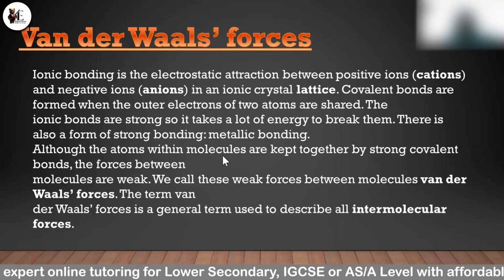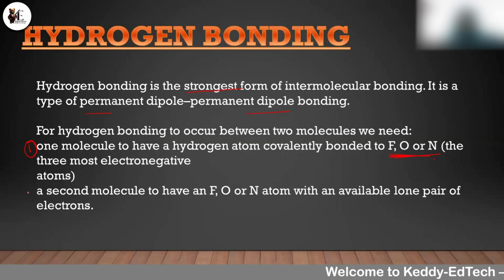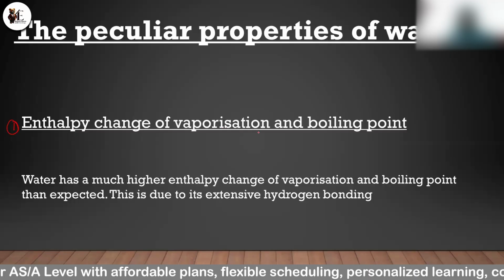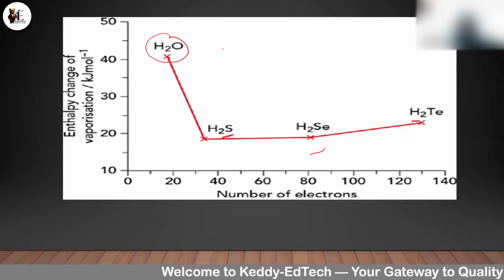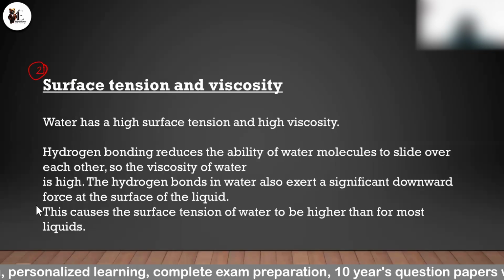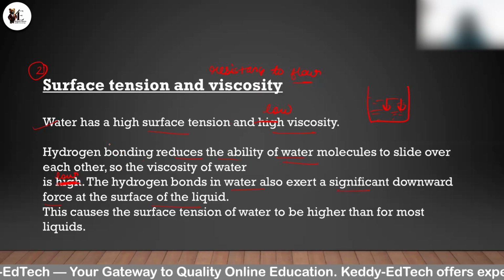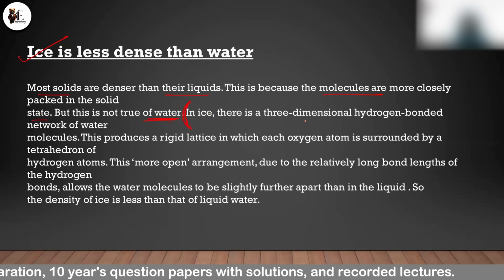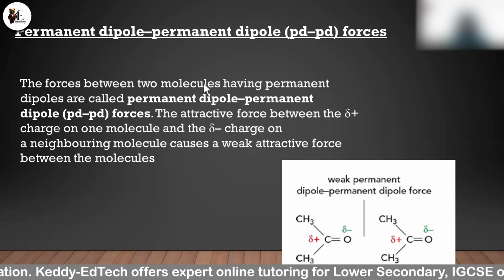CHEMICAL BONDING | Keddy Edtech | Cambridge Online Tuition for Grade 6 to A-Level | Learn Smarter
In this video, we explain VAN DER WALLS FORCES, ENTHALPY CHANGE in a simple, exam-focused way to help you score higher and understand concepts clearly.

Easy explanation of VAN DER WALLS FORCES, ENTHALPY CHANGE